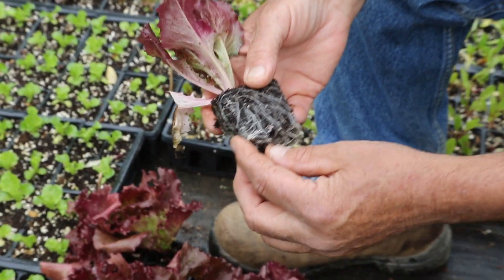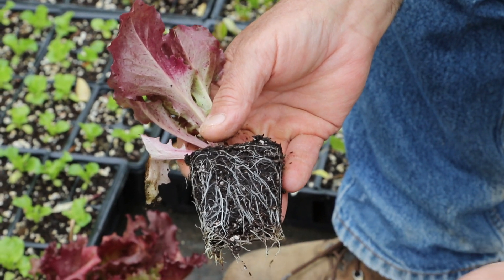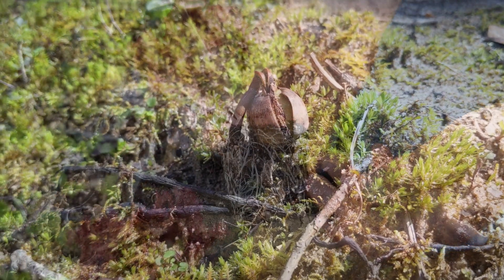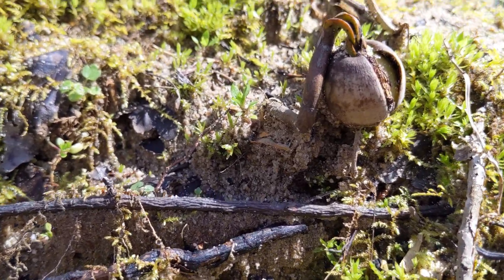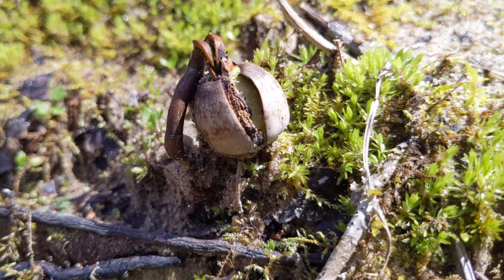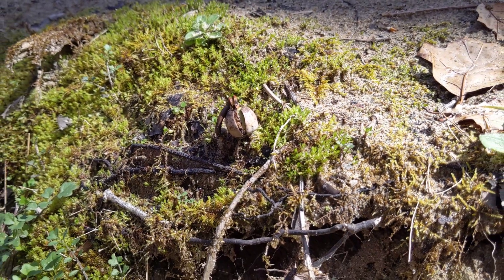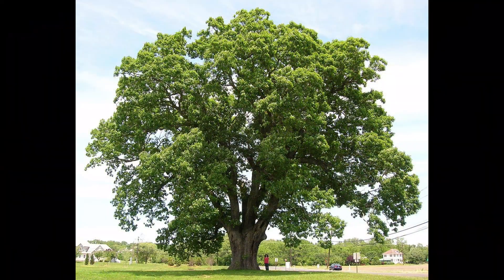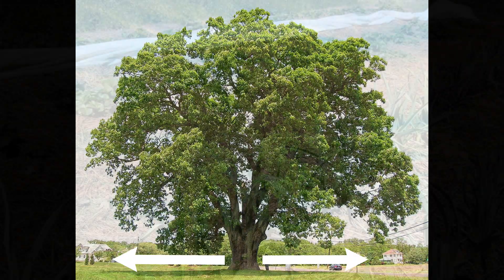Virtual Field Trip - Parts of A Plant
GRADE 3: ECOSYSTEMS
3.L.2 Understand how plants survive in their environments
3.L.2.1 Plant structures and functions

Minglewood Farm and Nature Preserve gratefully accepts donations to support our mission, and to be able to continue providing valuable and free resources to educators. (Donate